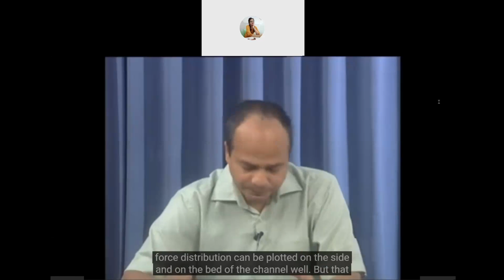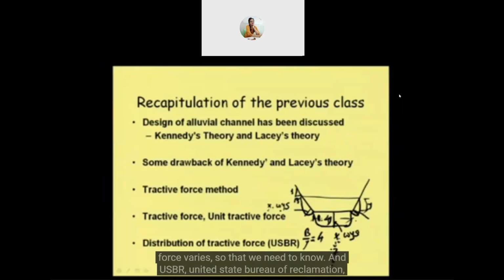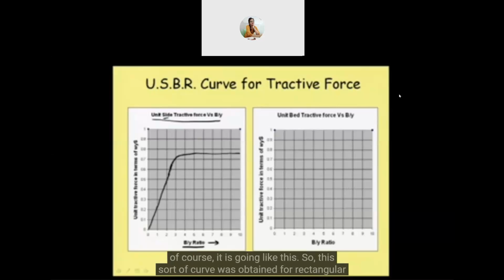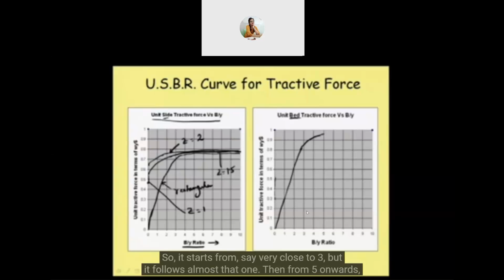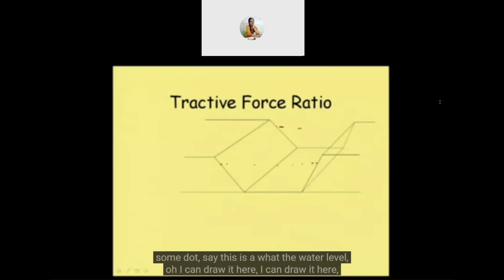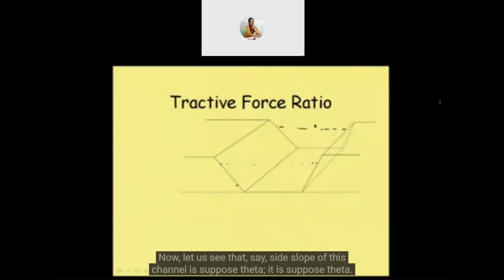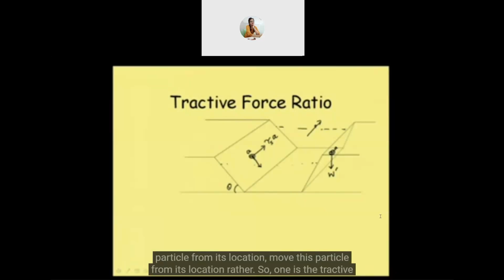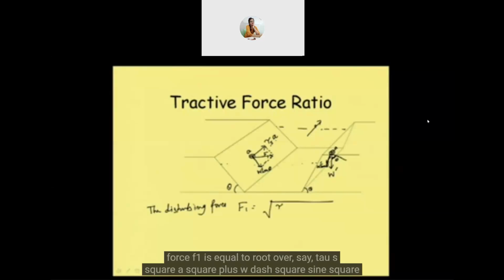LECTURE 50 SECTION B IRRIGATION ENGINEERING, 06/01/2021 (10:15 AM)